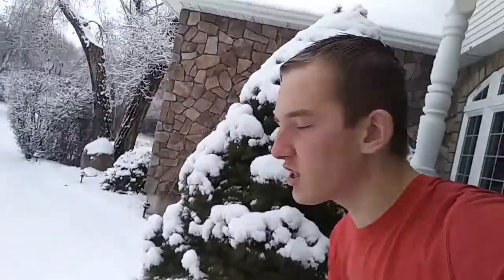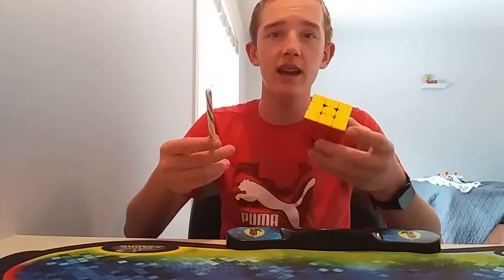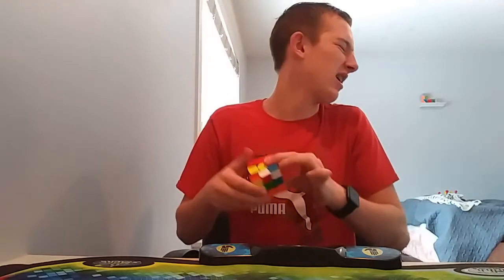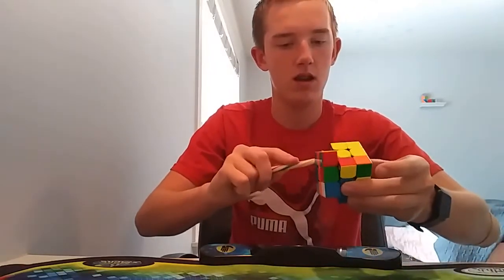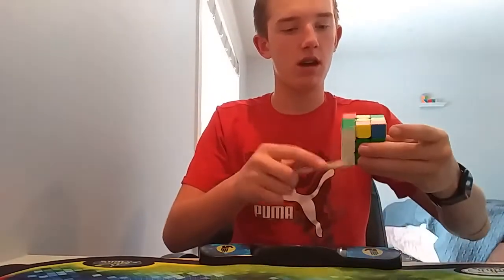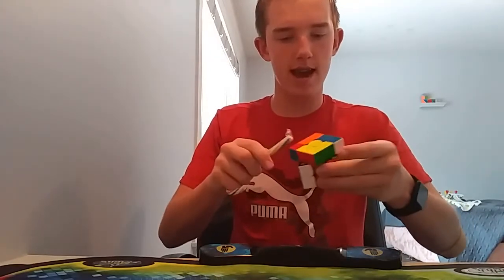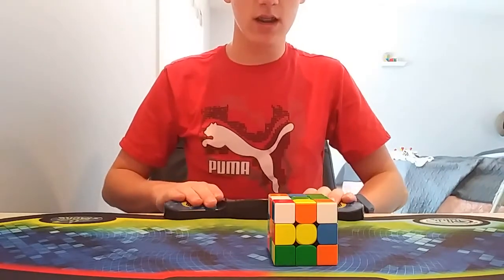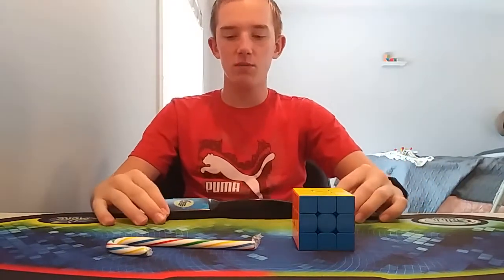Solving a 3x3 With Only CANDY-CANES!!! (Christmas Special)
I attempted to solve a Rubik's Cube with only candy canes and determination with a lot on the line. Can I do it? Stick around until the end to find out!!! Also, Have The BEST CHRISTMAS EVER!!!